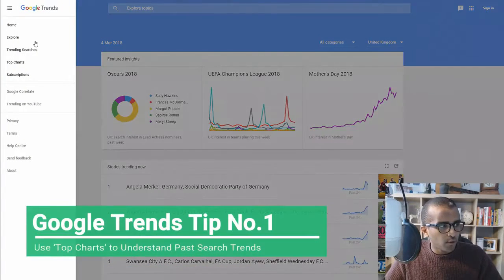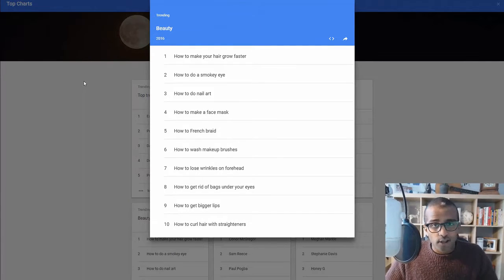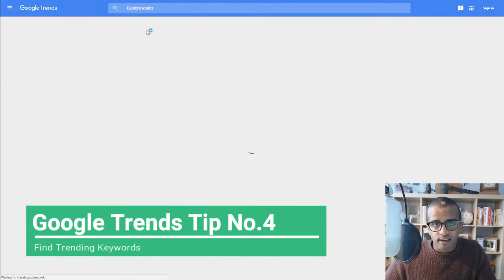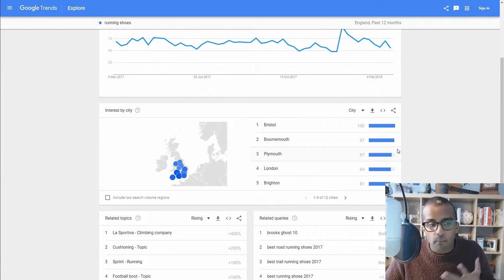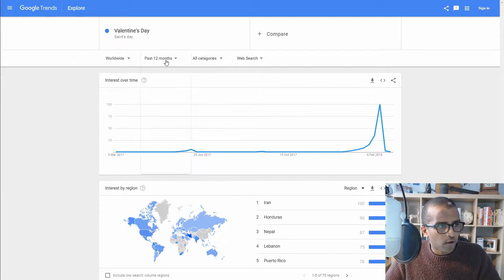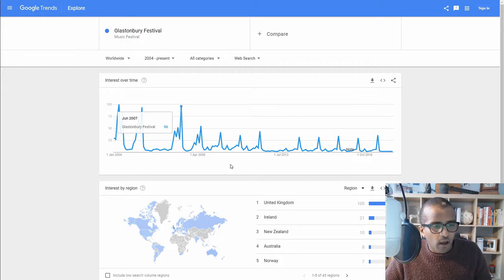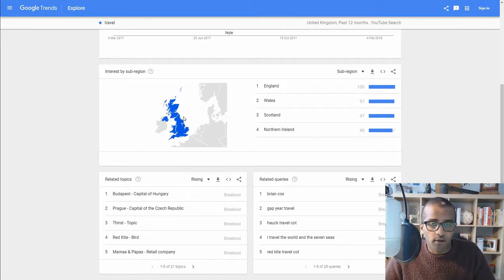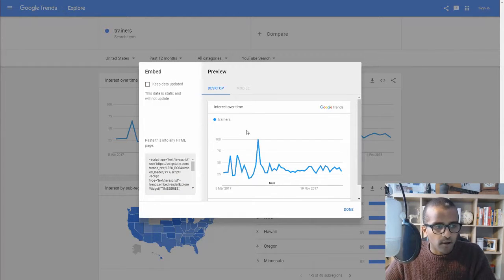google trends 2019